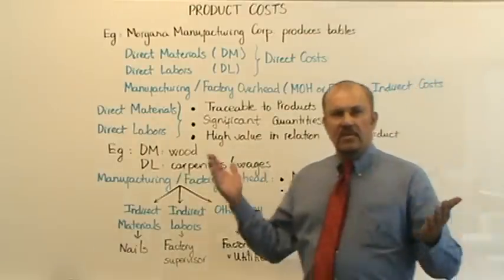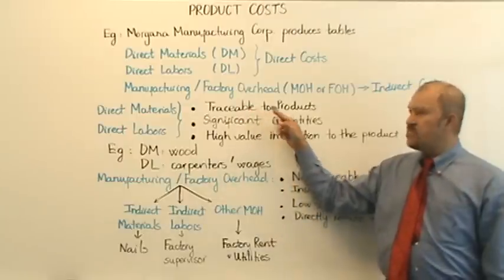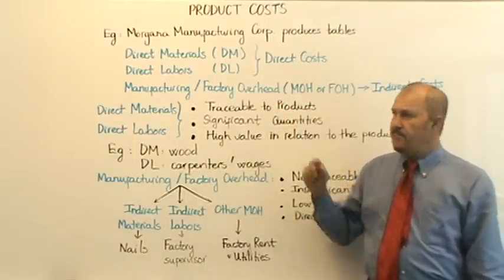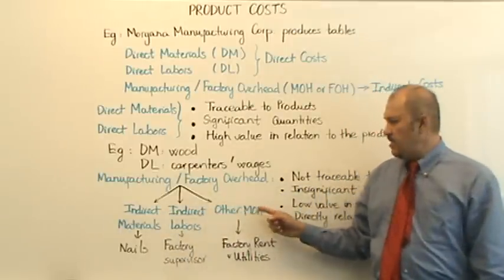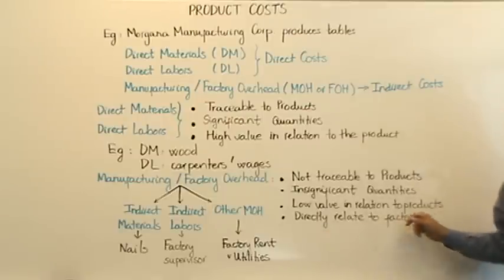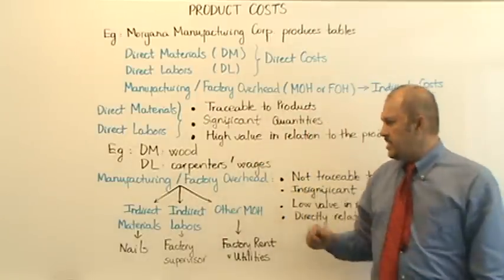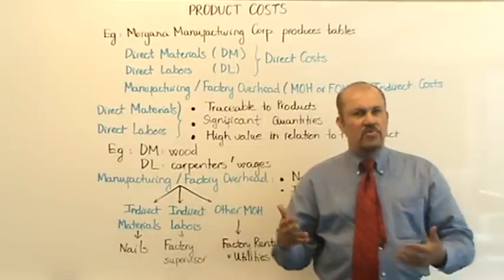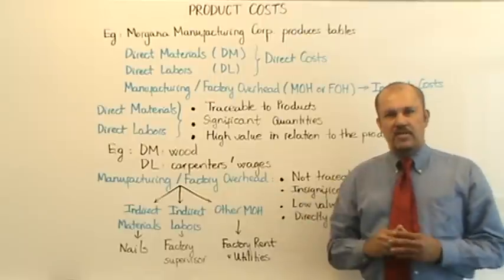Accounting: Product Costs